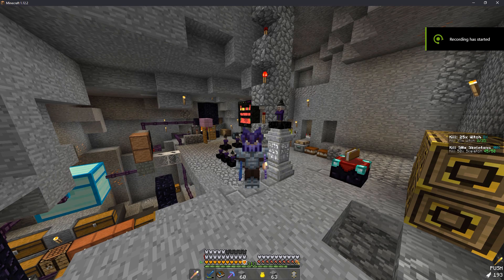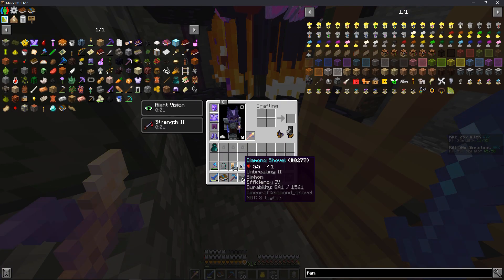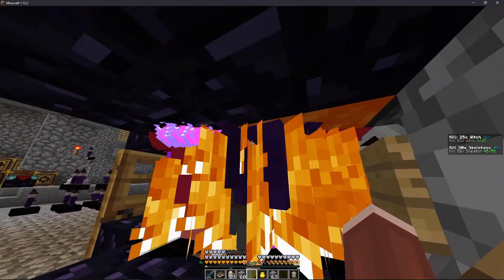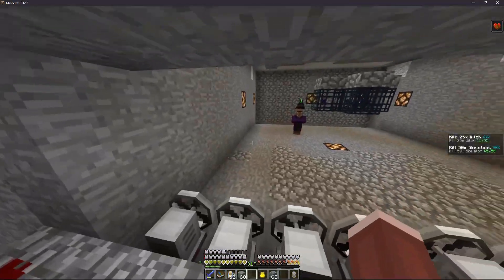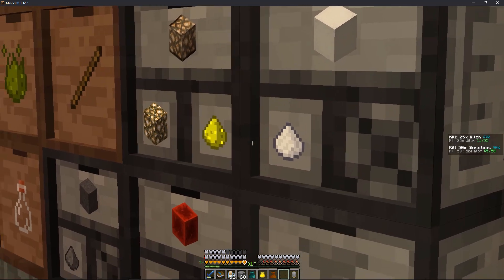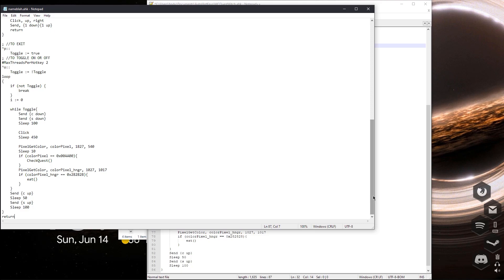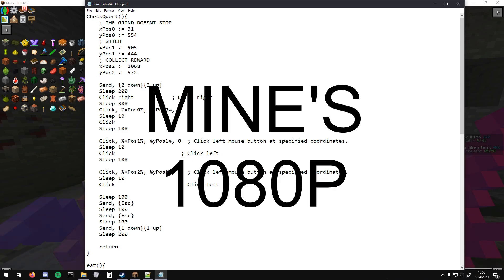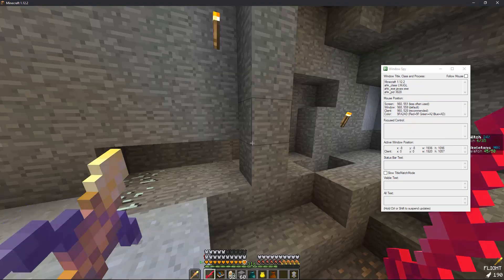Automatic AFK Mob Farm and Quest collector in Minecraft R.A.D 1.38 Modpack using AutoHotKey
I am playing Minecraft R.A.D 1.37 Modpack in this video. It should work in any modpack however, with FTB quests! The blocks I used for the mob farm is from the Cyclic Mod!

This AHK script automatically kills witch mobs using AutoHotKey program.

It also has an automatic eat function, which replenishes hunger.
It also has an automatic FTB quest reward claim function, which claims FTB quests' rewards.

RAD 1.38 Minecraft Modpack
Mod Pack FTB Quests
Auto collect FTB Quests
AutoHotKey Script, AHK,
autoeat, autoquest, quests